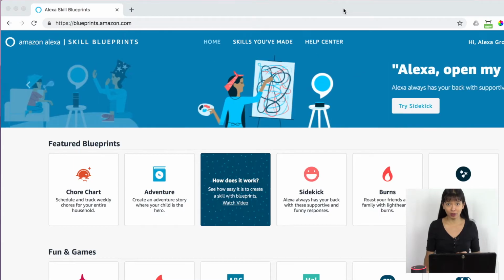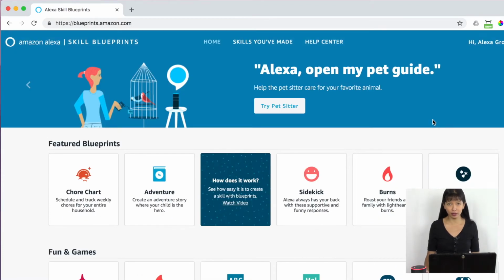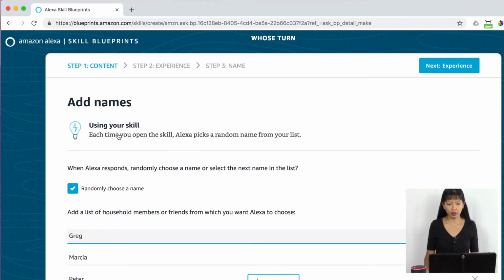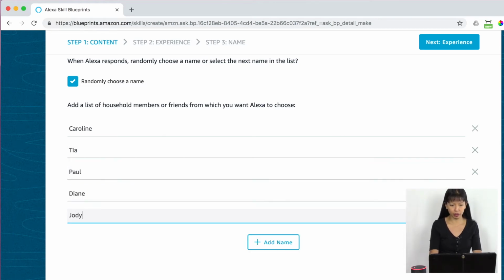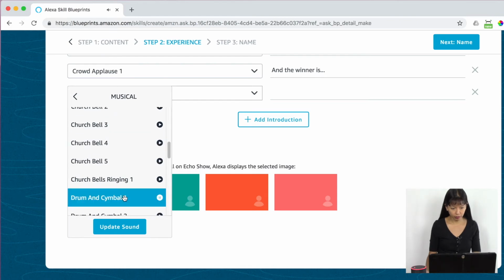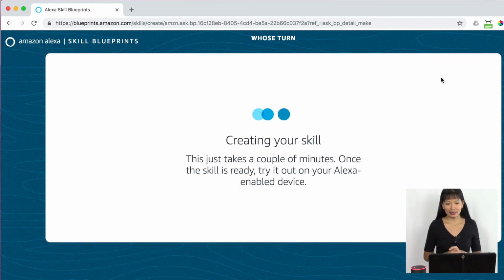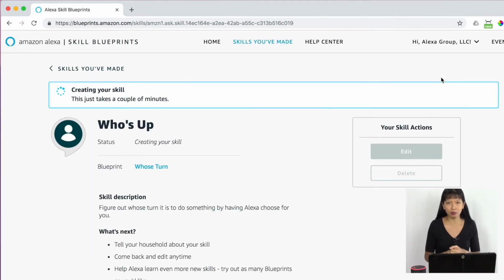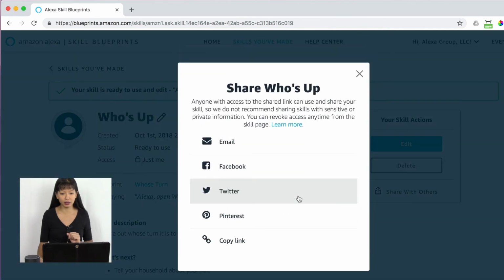How to Create an Alexa Skill without Coding: Blueprints Part 3: Whose Turn Is It?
Need help determining whose turn? Now you can with Alexa Blueprints. No coding necessary!  This video tutorial is the third in a three part series on creating custom experiences on your Amazon Echo devices. In part 3, we will enter in the first names of our household and Alexa will randomly select "Whose Up?" I'll show you how easy it is to make this skill and share with others.

What you'll need for this project:
Echo 2nd Generation
Computer connected to the Internet
Login and Password to your Amazon Alexa account